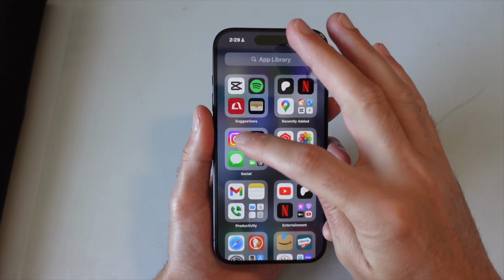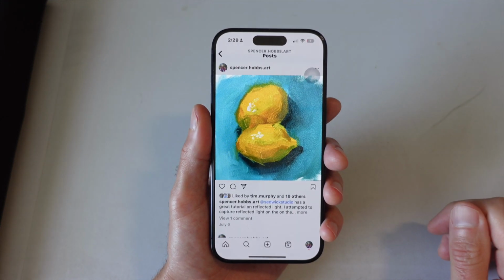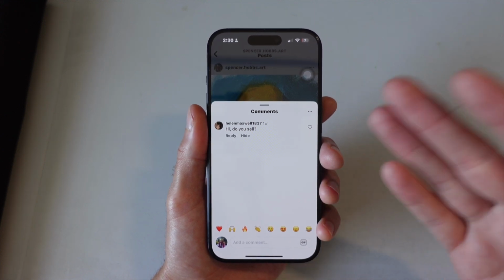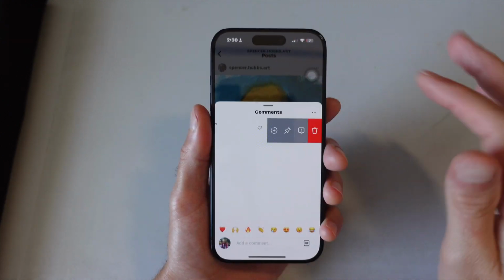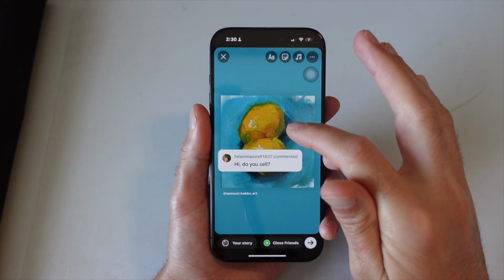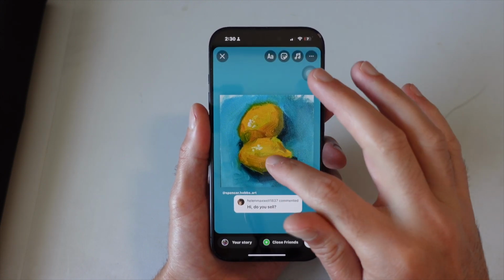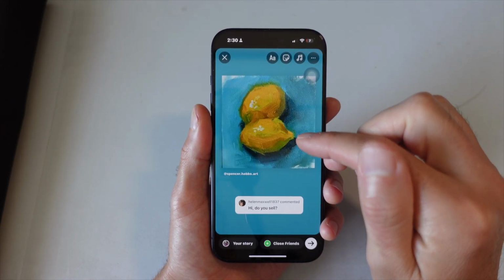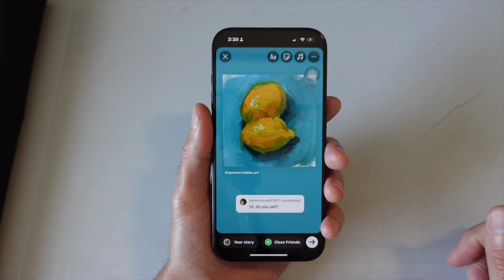Repost Comment to Instagram Story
Here is how to repost a comment to your Instagram story to share it with everyone.